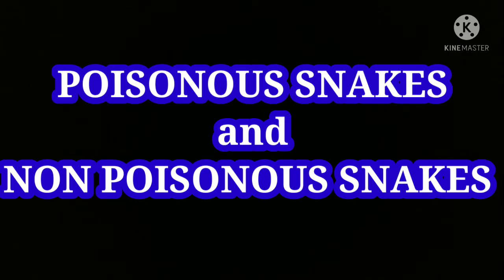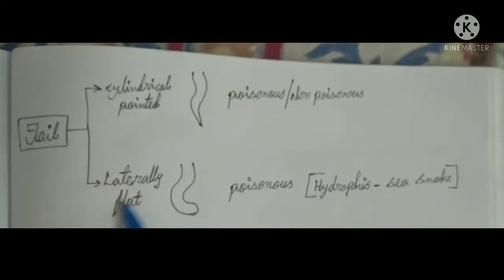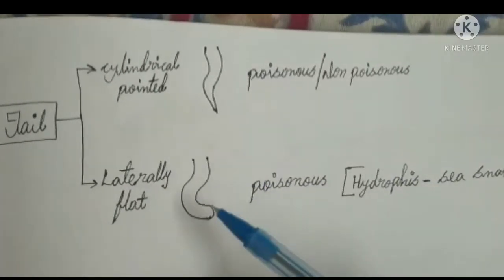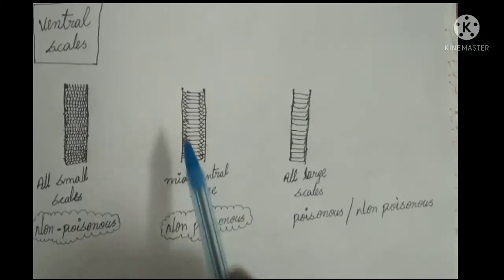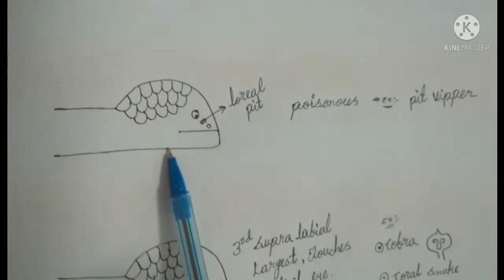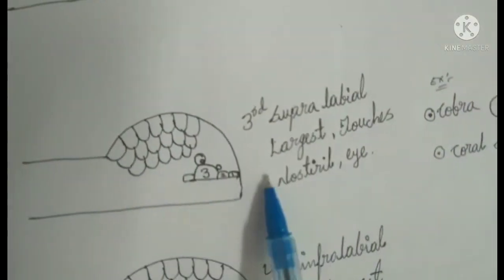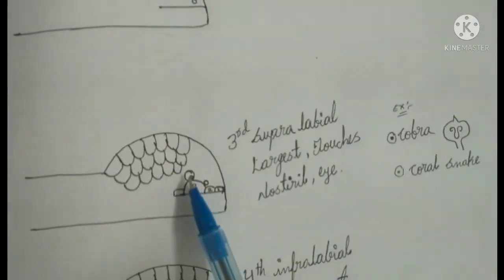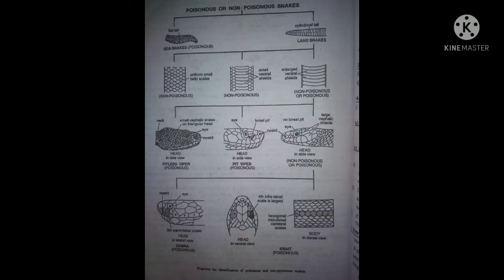POISONOUS and NON POISONOUS SNAKES 🐍|Telugu| Bsc ZOOLOGY | BIOLOGY FOR YOU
We do not claim the image/clips as our own.